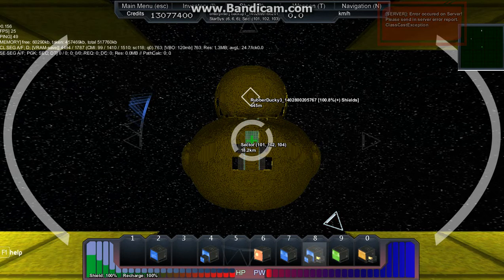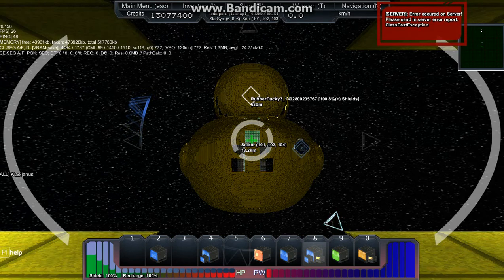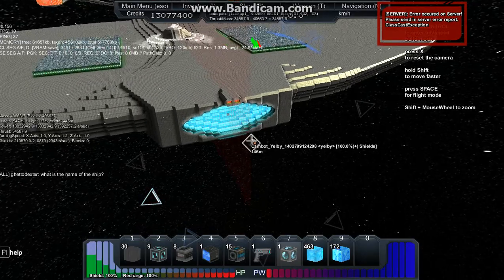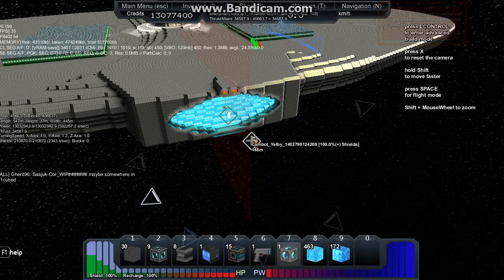starmade - testing out the enterprise-J tractor systems with the help of Yelby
hello, in this episode of starmade, I'm performing a little test on the tractor/pull system I put in the WIP enterprise-J, here, Yelby assists me with this testing, using a few of his ships he made, starting small, then testing it out on something larger.

any questions, suggestions, or just basic comments appreciated, more video's on the way.

cya later!!